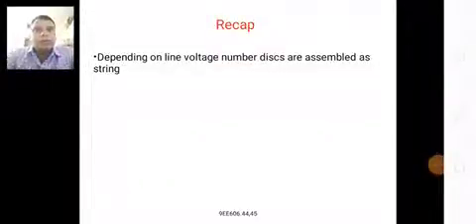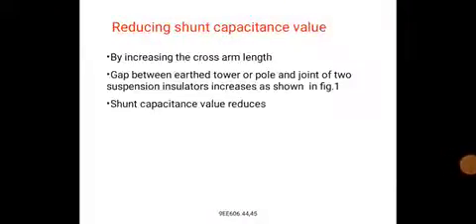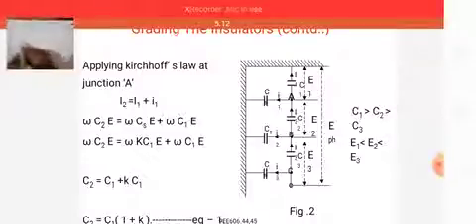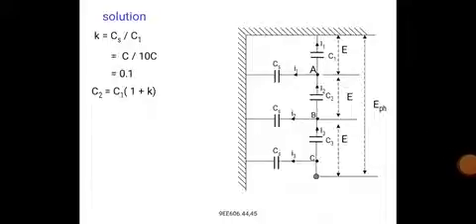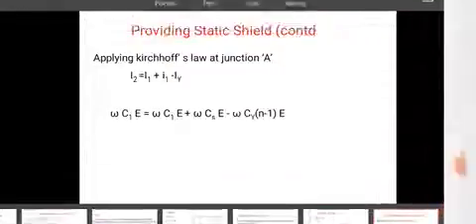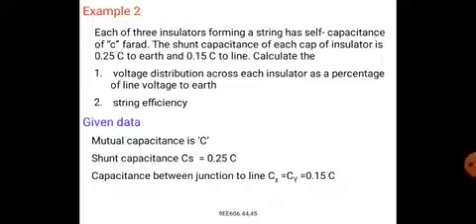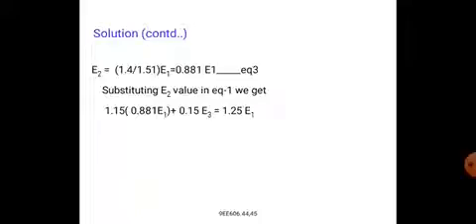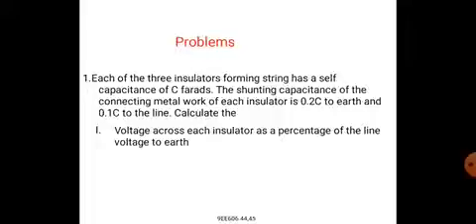Methods of improving string efficiency & problems